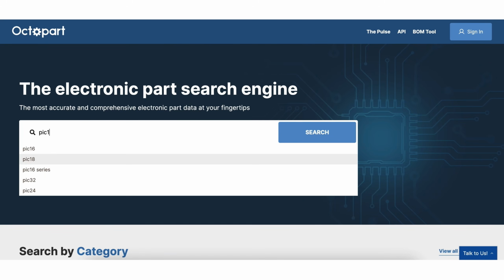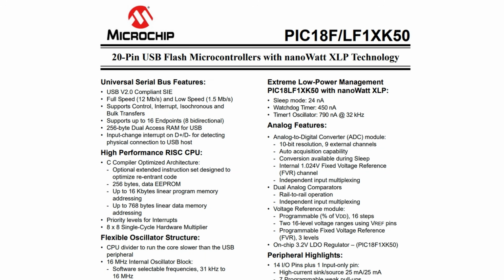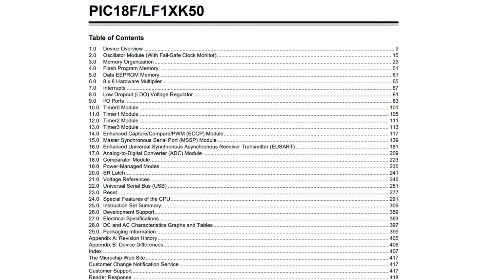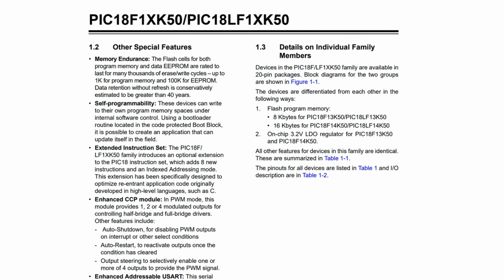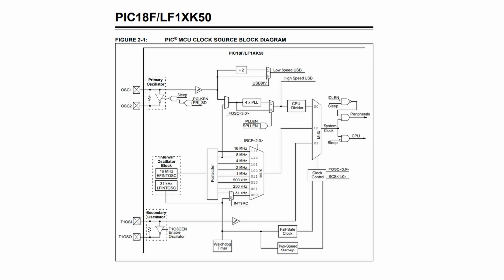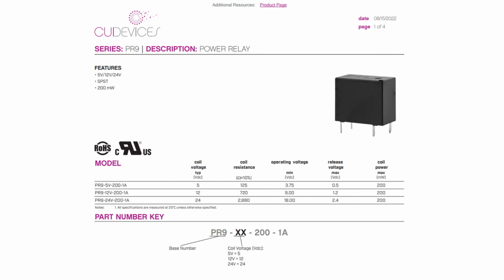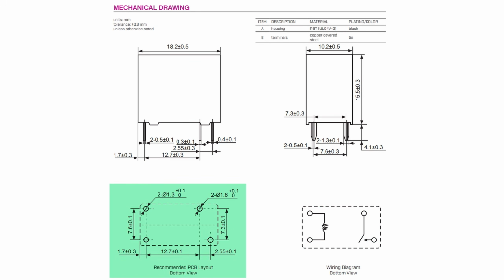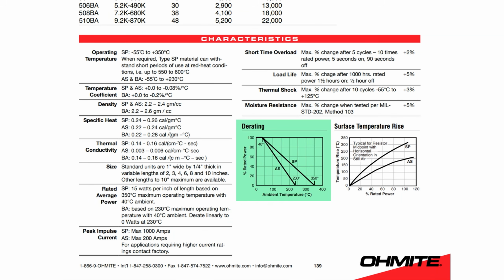How to Read Any Component Datasheet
Struggling to understand datasheets? You’re not alone! In this beginner-friendly video, we’ll show you step by step how to read and interpret datasheets for resistors, transistors, ICs, and other components. Learn where to find the most important specs, what those values mean, and how to avoid common mistakes when choosing parts for your circuit.  We want to thank our Friend of CircuitBread  @Octopart  for their support in creating this lesson and we hope that you find this helpful!

Chapters:
0:00 Introduction
0:24 Using the PIC18F14K50 datasheet example
1:20 Intro to the datasheet / legal info
2:40 Datasheet overview
4:12 Datasheet table of contents
6:10 Datasheet pin assignments
7:34 Datasheet block diagrams
9:17 App notes within the datasheet
10:56 Recommended versus maximum parameters
12:14 Mechanical wirings and PCB layout
14:12 Derating curves
16:37 MSDS information
18:09 Summary
18:32 Did you know CircuitBread does more than lessons?

CircuitBread is joining the fight to help people learn about and use electronics more easily. With an ever-growing array of equations, tools, and tutorials, we're striving for the best ways to make electronics and electrical engineering topics more accessible to everyone.